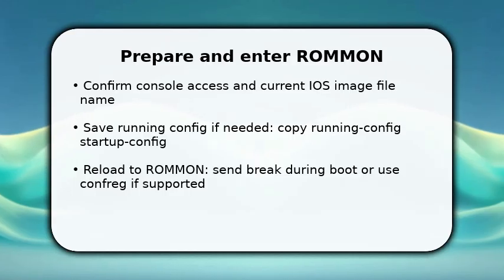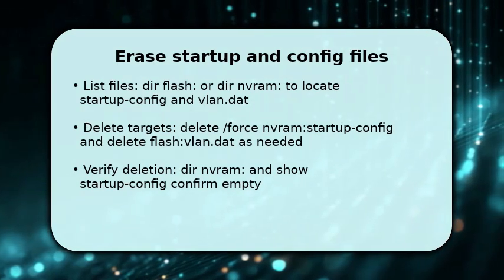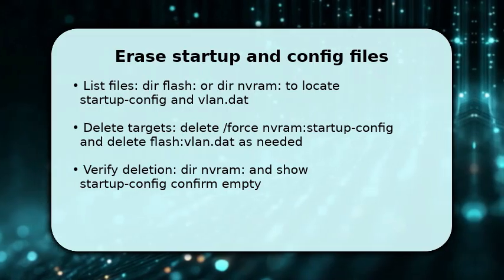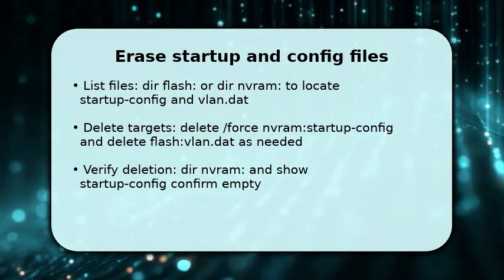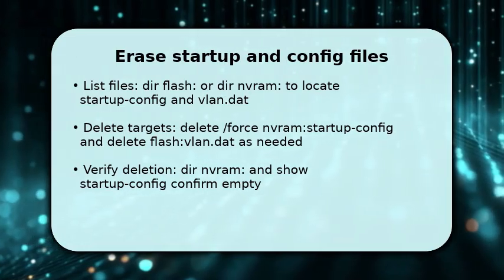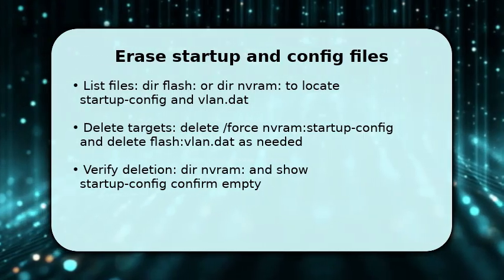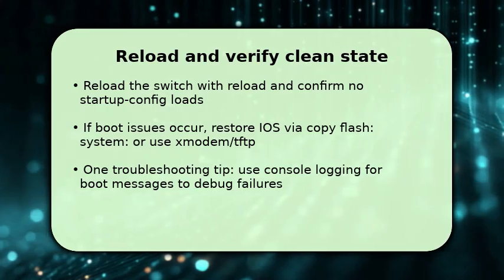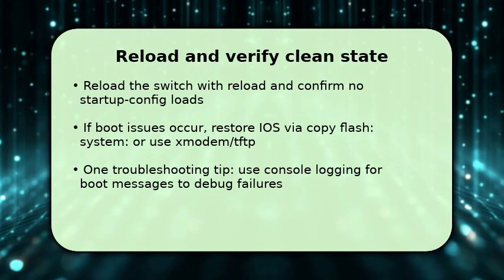How to Delete Configuration on Cisco Switch - Step by Step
This video provides a comprehensive guide on how to delete configuration settings from a Cisco switch. Follow along with our expert technician as we walk through each step, ensuring your network'thy security and efficiency are maintained.